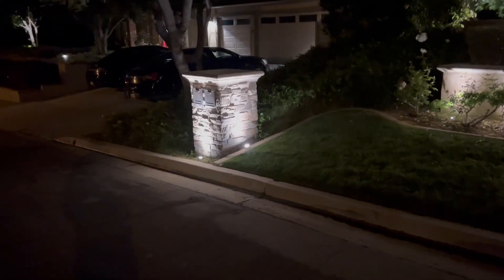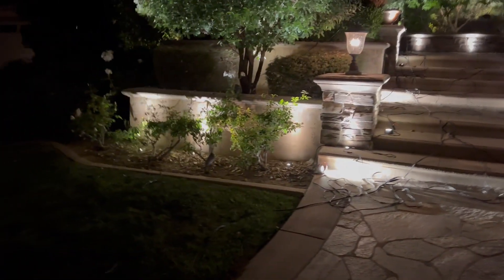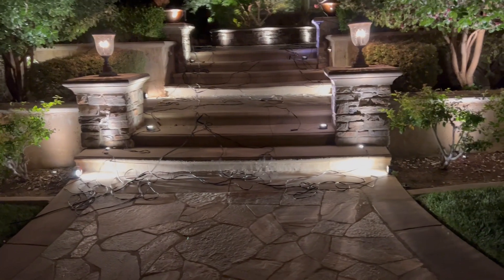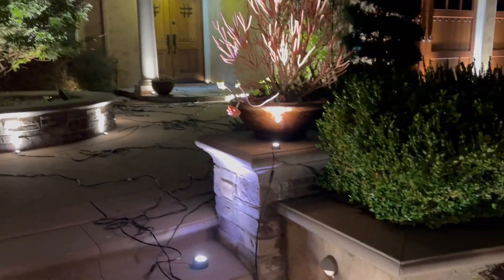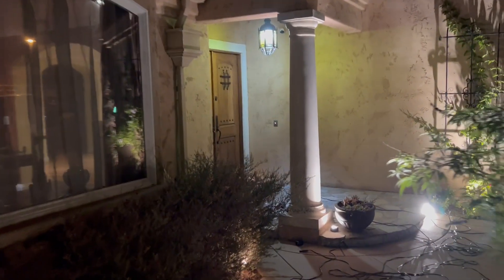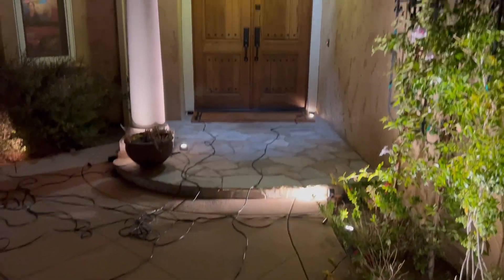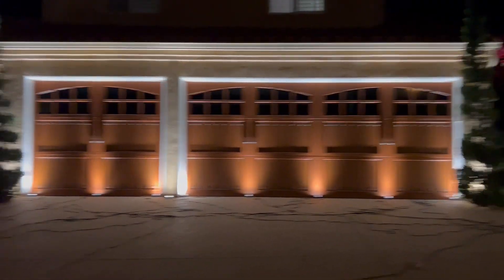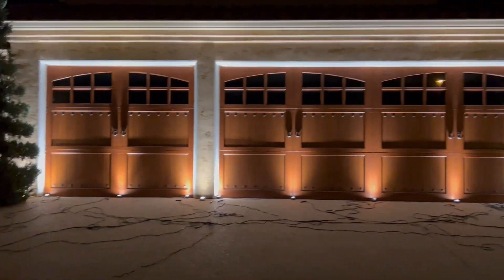Rick Salguero Lighting Demonstration Night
Rick Salguero
Yorba Linda CA
Landscape Lighting Night Demonstration
Design Explainer Video